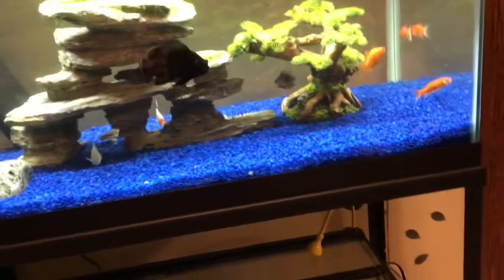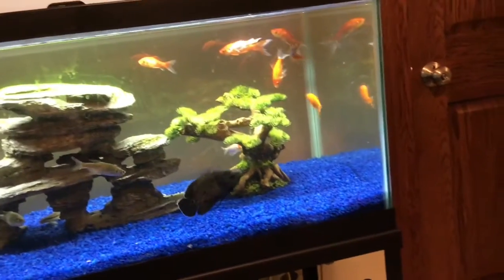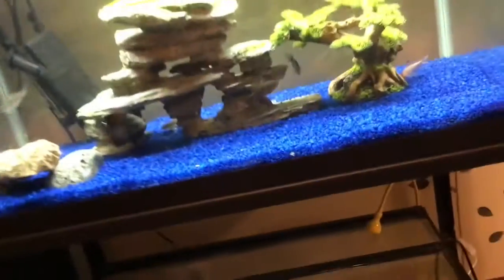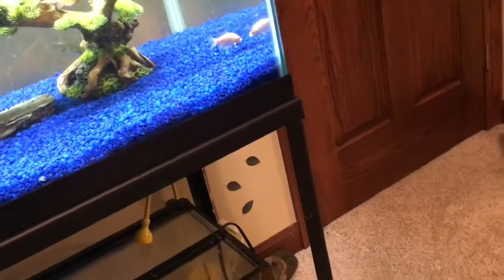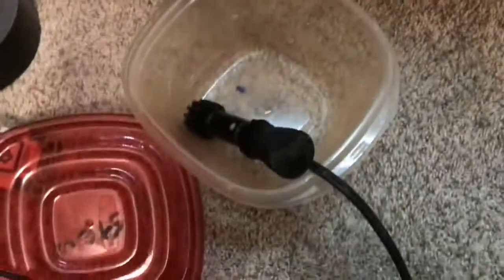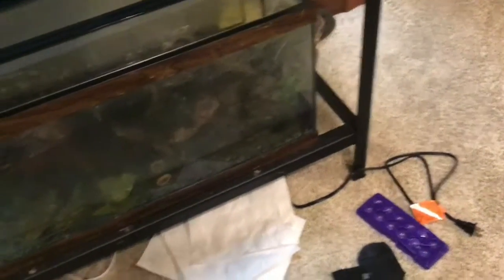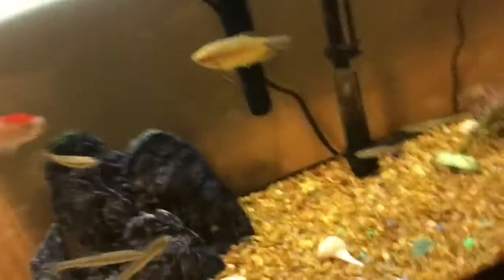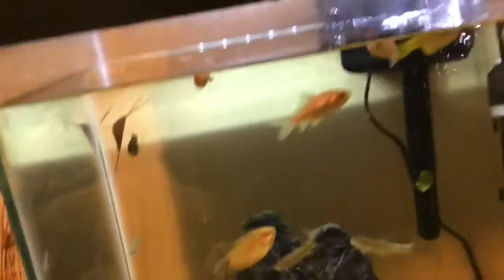Kid’s first fish-tank tips and tricks Made By A Kid Pt.1